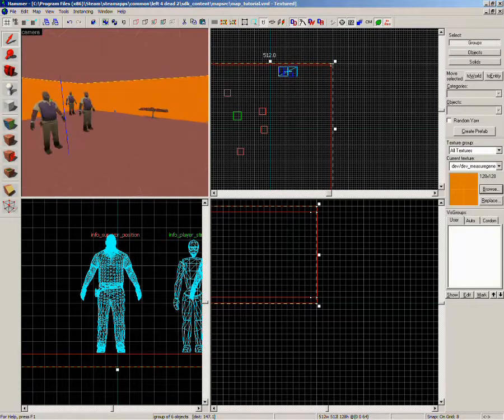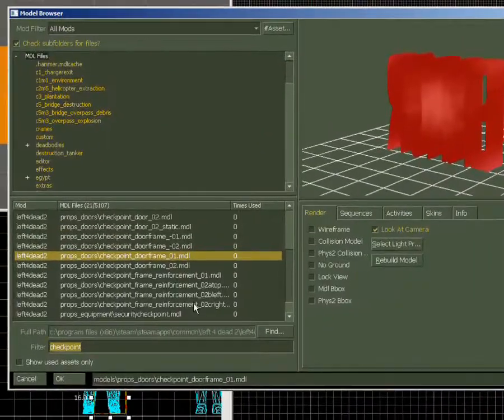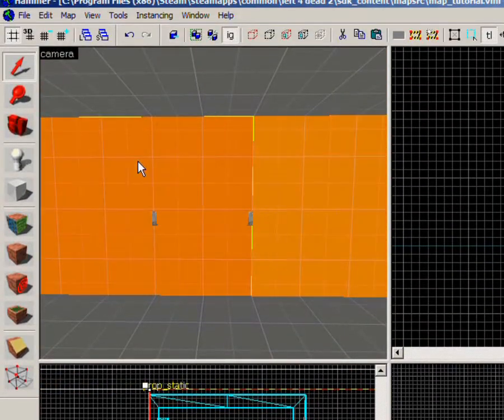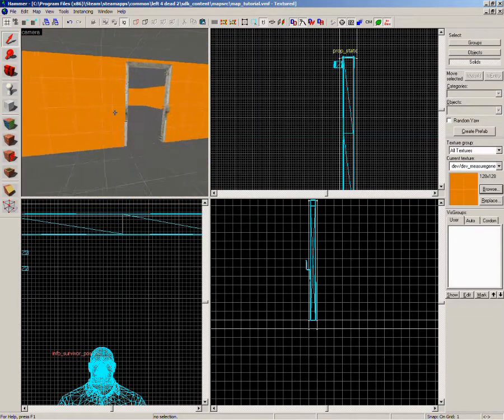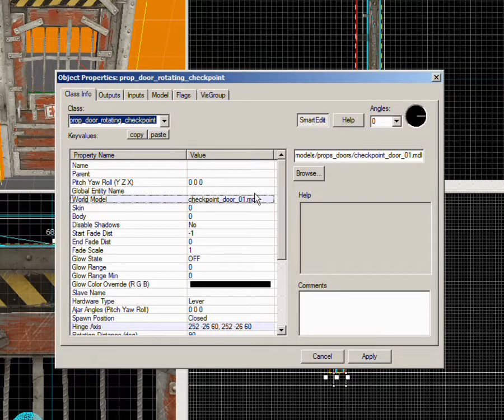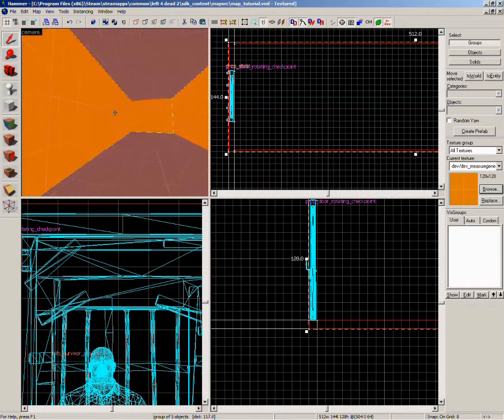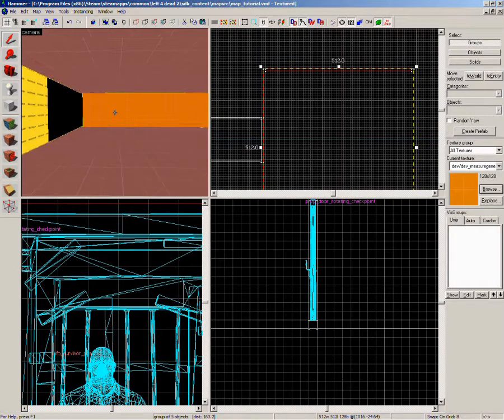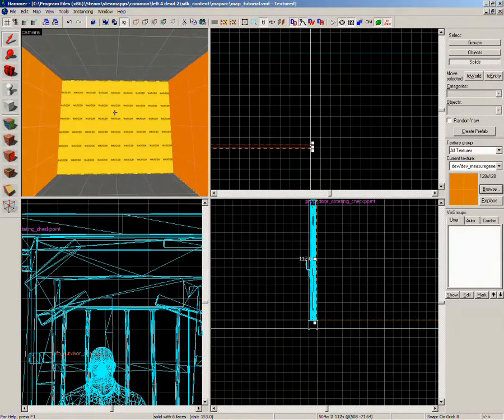L4D Hammer Tutorial pt 3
brush basic movement here, and clipping.